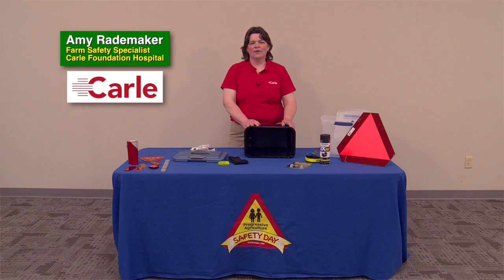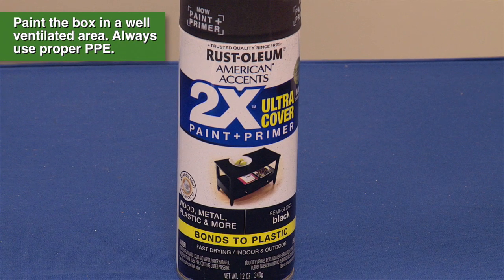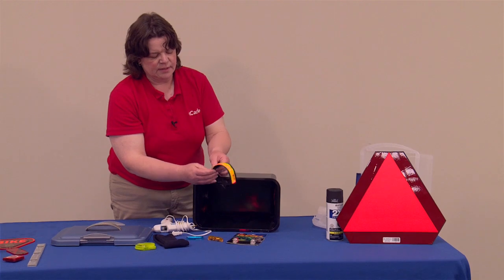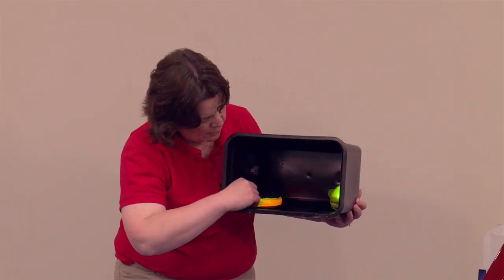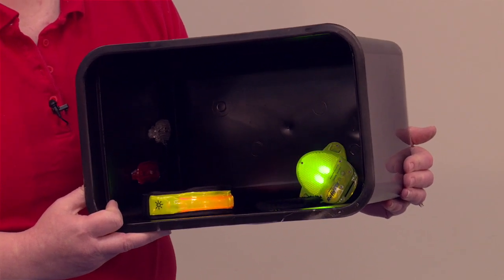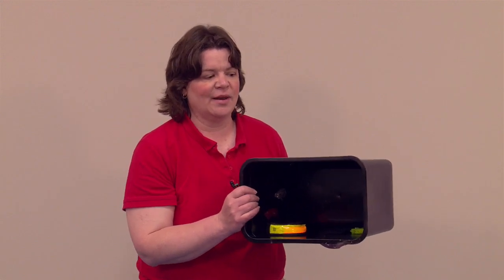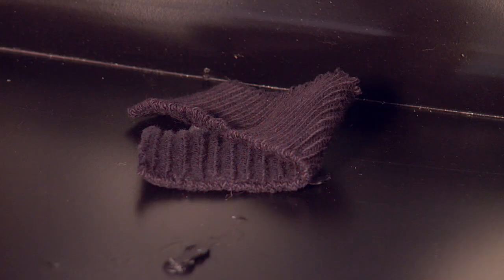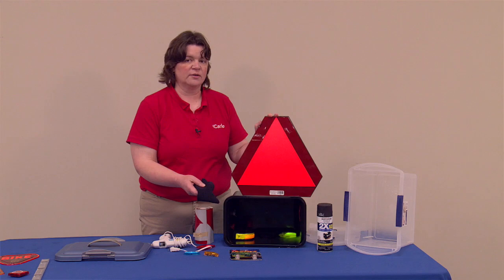Reflectivity Safety Demo - Black Box Activity